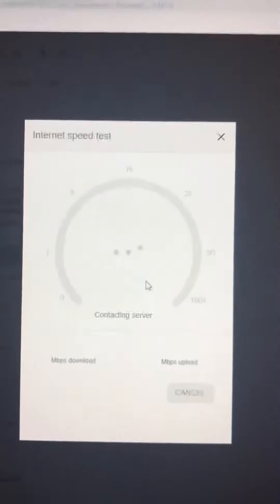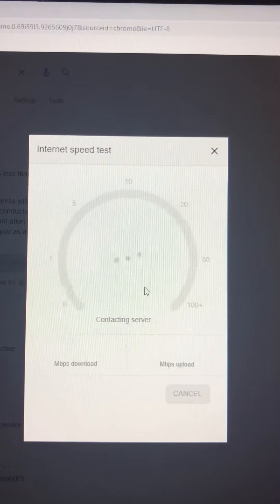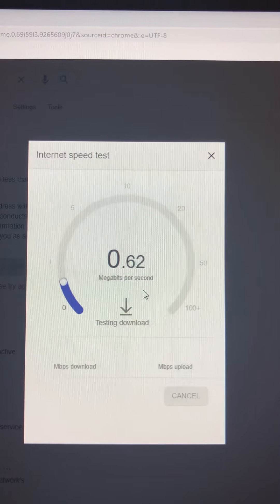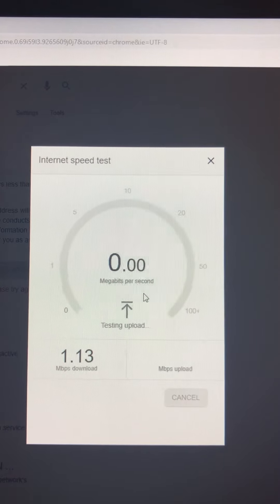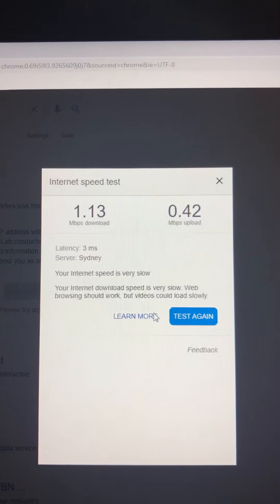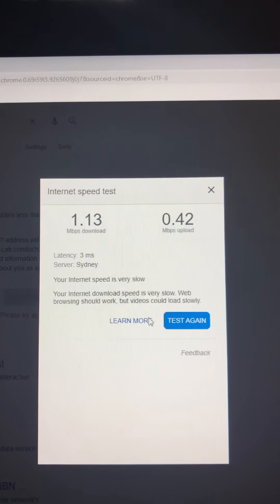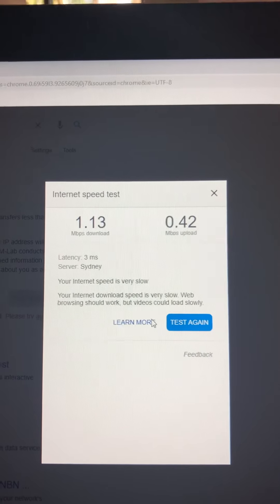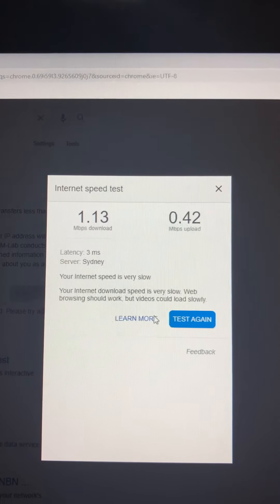Belong internet poor speed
belongaustralia with NBN internet in sydney with the plan of 40 MBPS and look what people are getting.